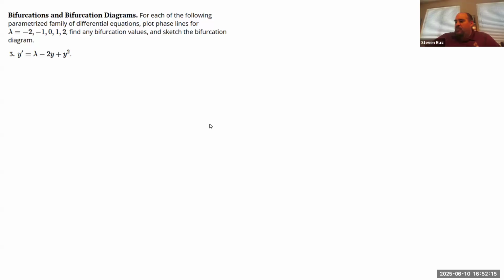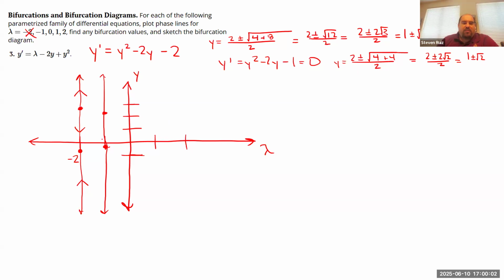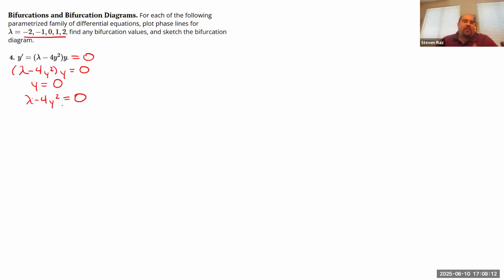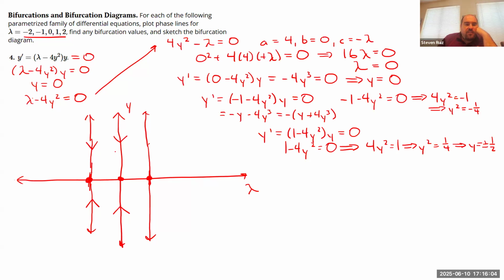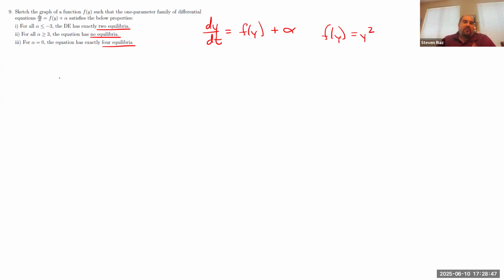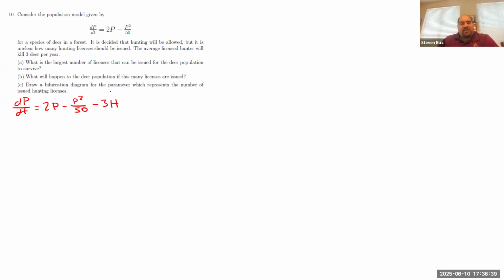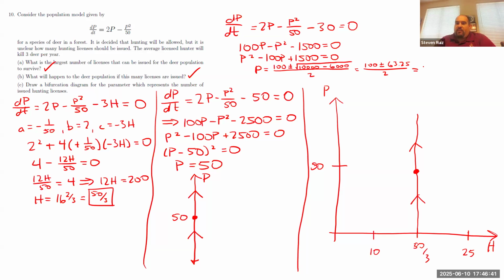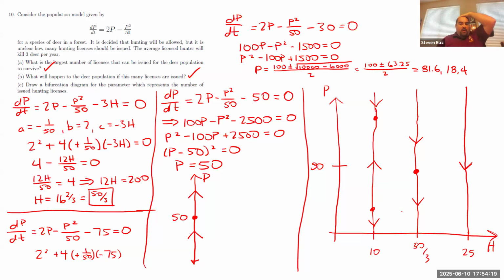MAT 276 - Summer 2025 - Section 1.7 Solutions